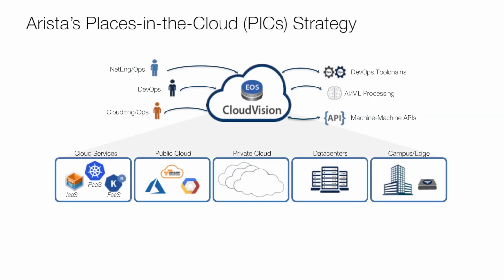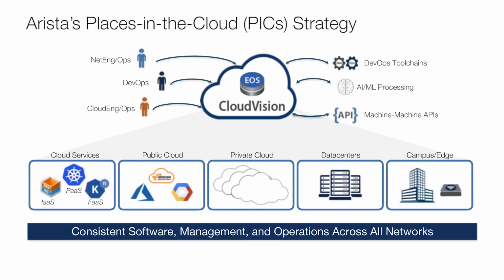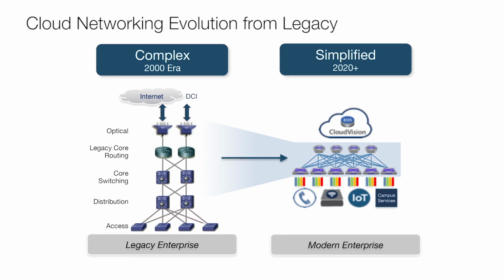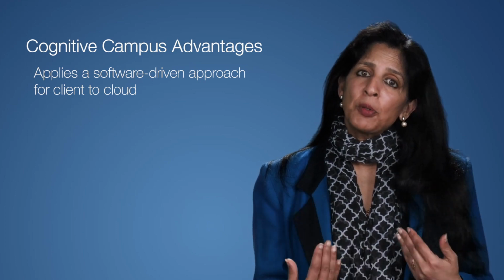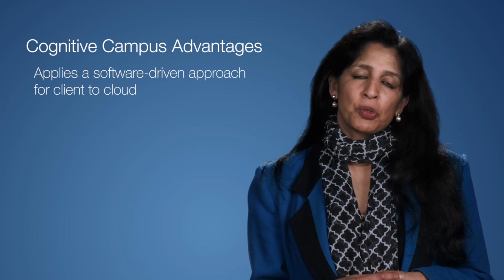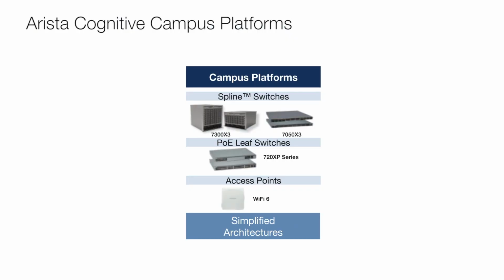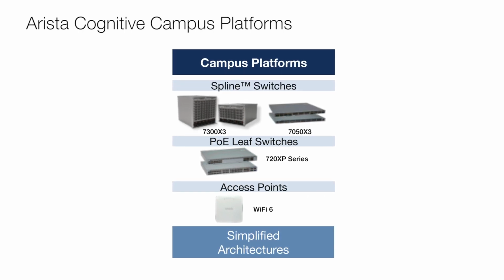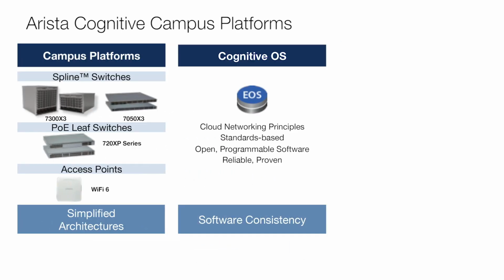Arista Cognitive Campus Executive Overview